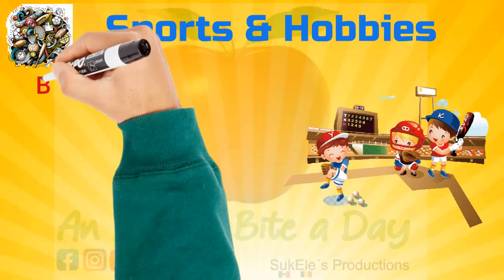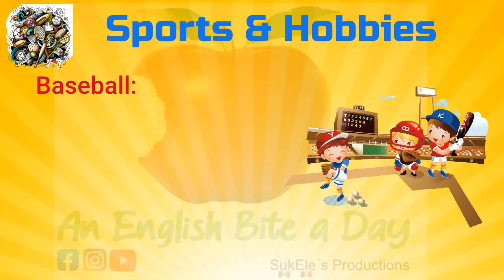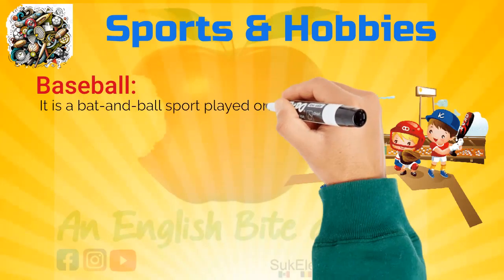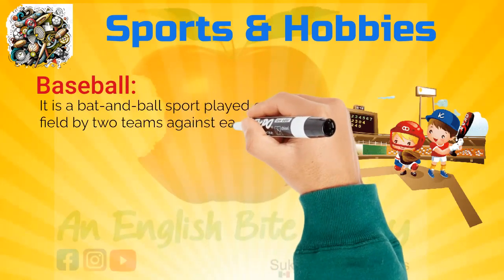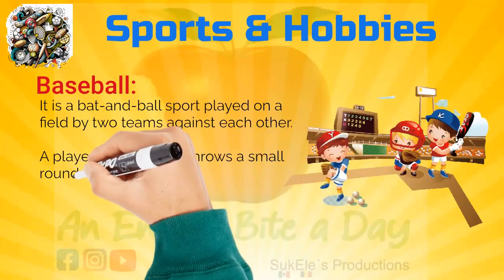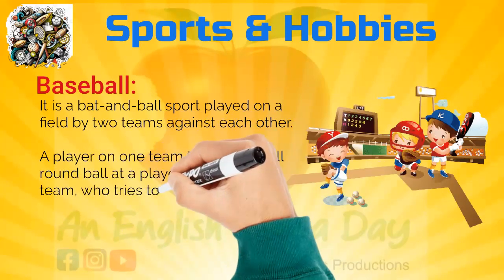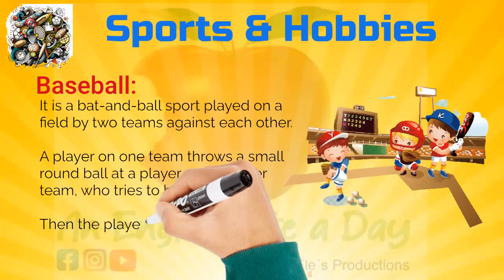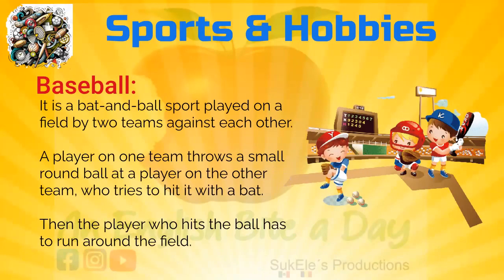PICTUREPEDIA BITE 5 SPORTS AND HOBBIES (BASEBALL)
Do you want to improve your English and speak naturally in your daily conversation?
See more content from our YouTube Channel: An English Bite a Day.